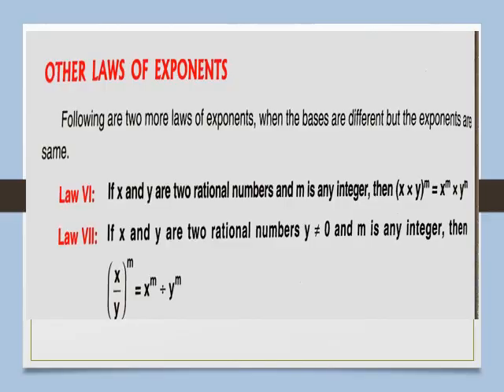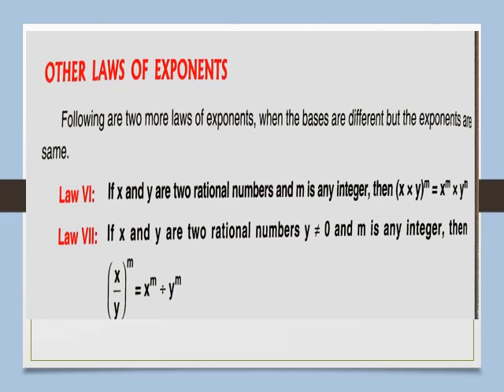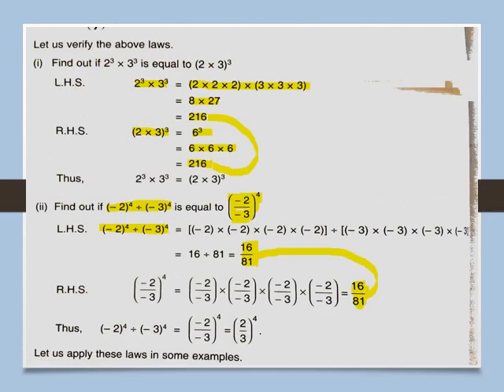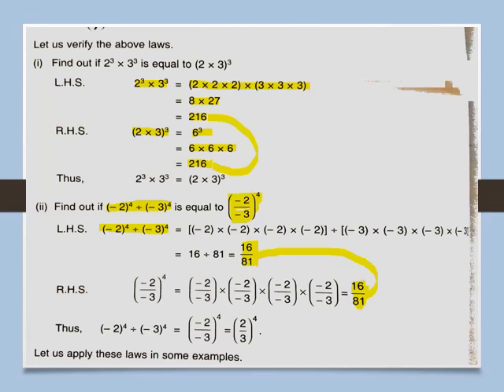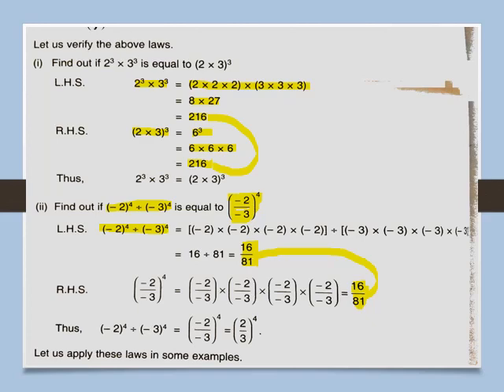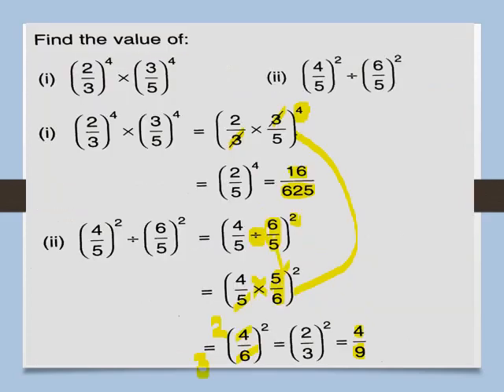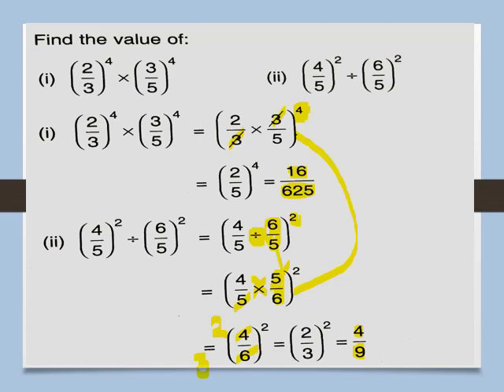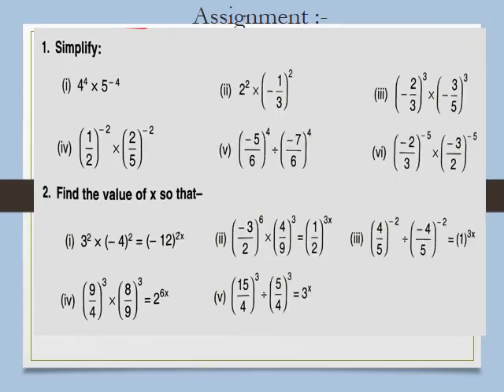STD VII MATHS 4 Exponents And Powers Other Laws Of Exponents VIAnd VII And examples